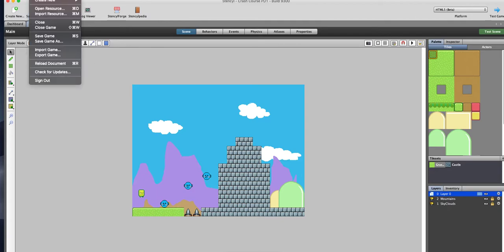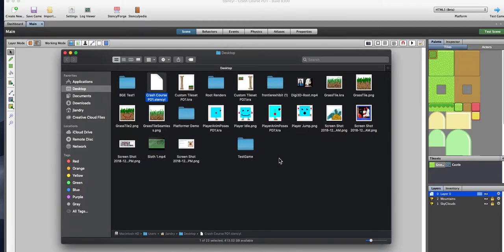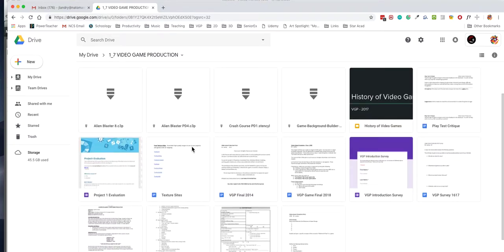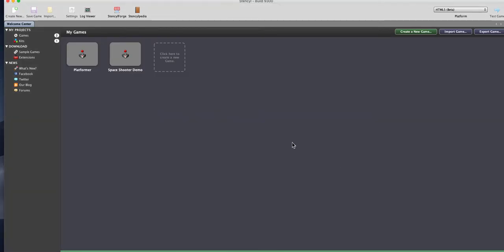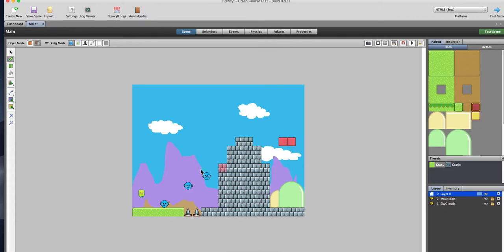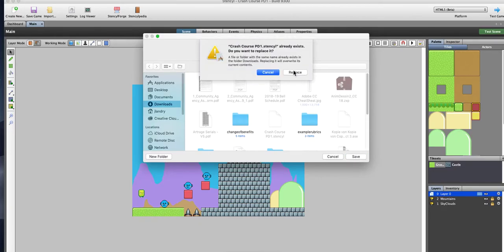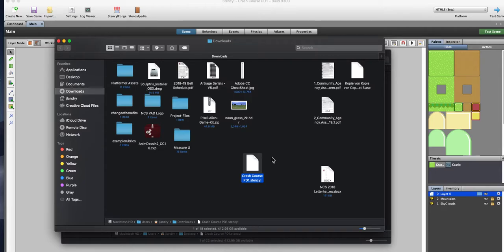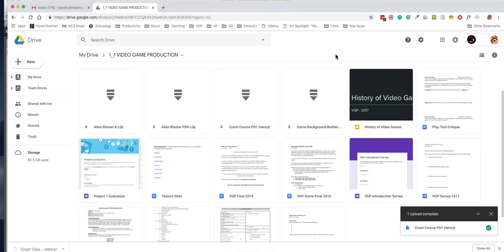Taking your Stencyl game home